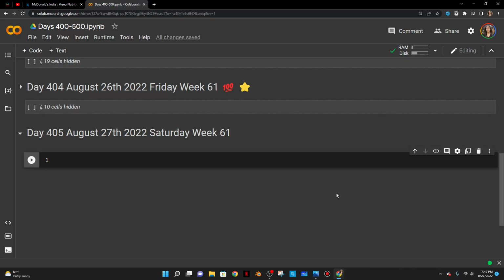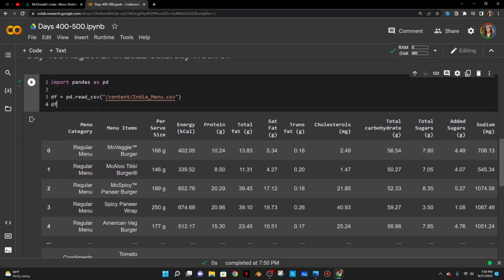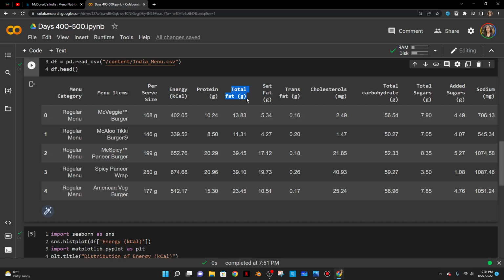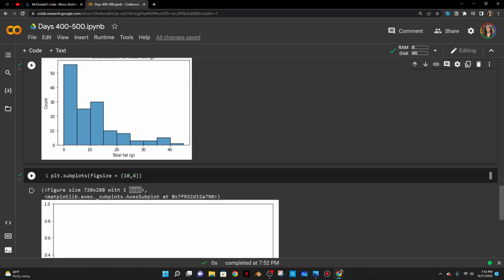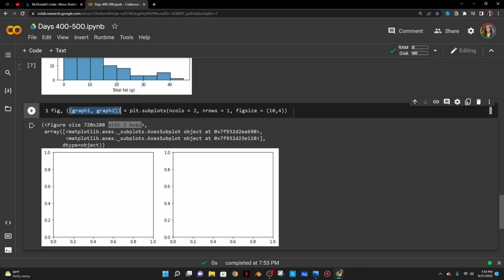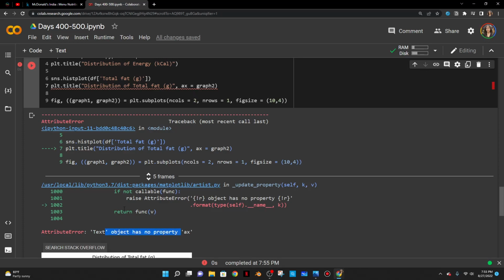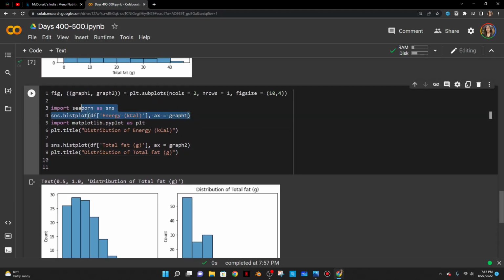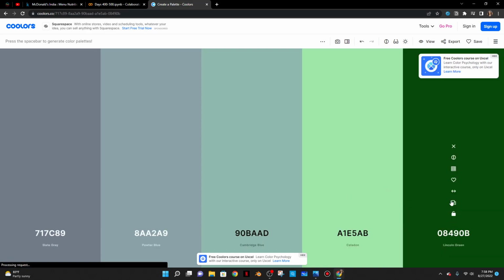Plotting Histograms from a Kaggle dataset using seaborn and matplotlib| Day 405 of DS